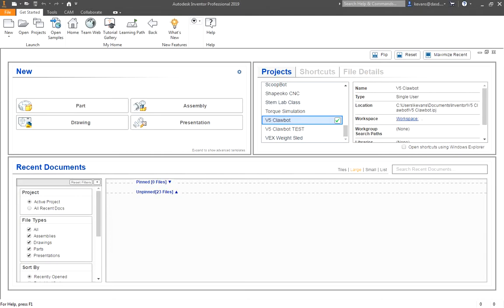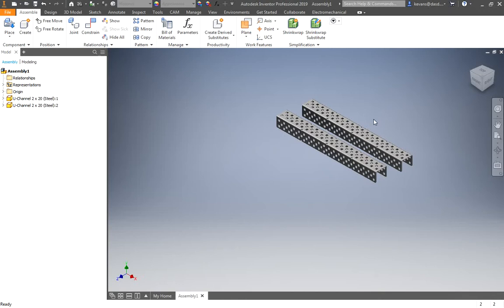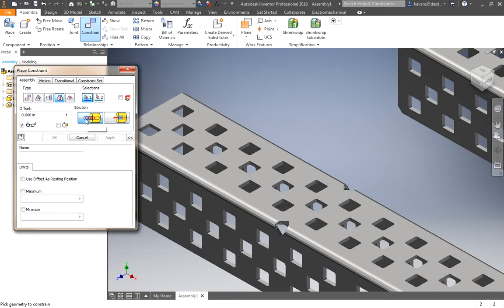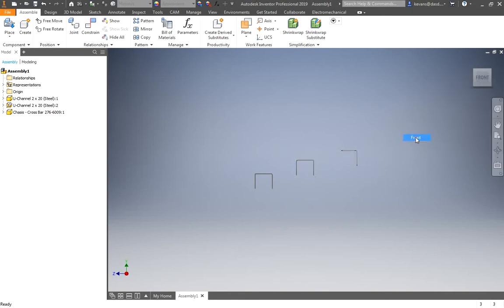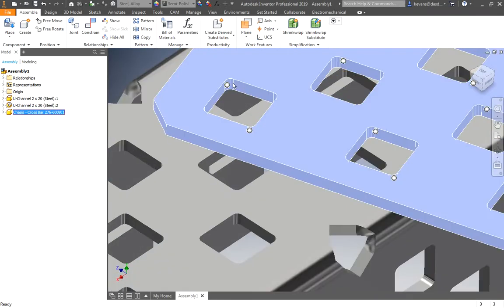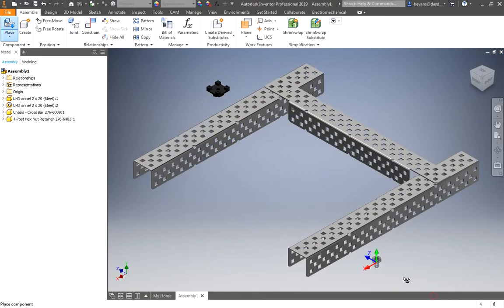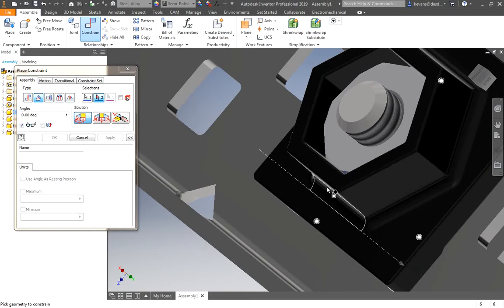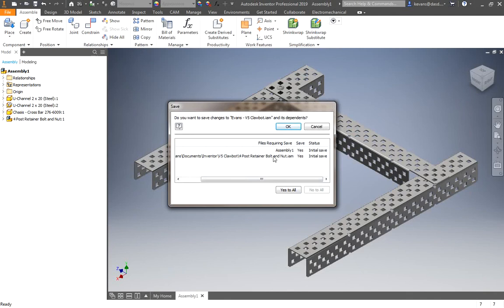V5 Clawbot - Inventor 2019 - video 02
Video series to guide students through the construction of a 3D model of the VEX V5 Clawbot using Inventor 2019.

Video 02